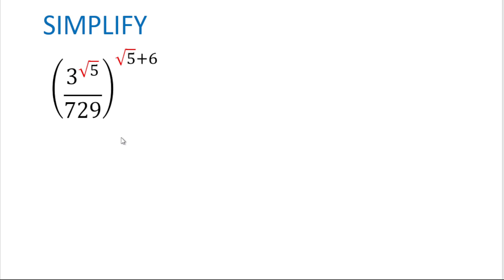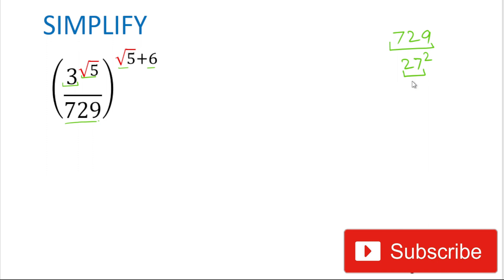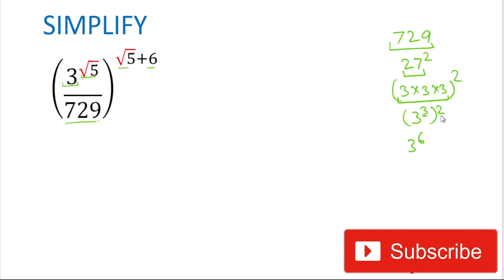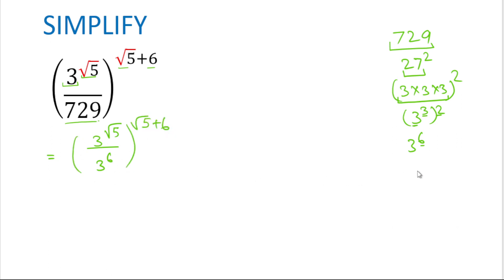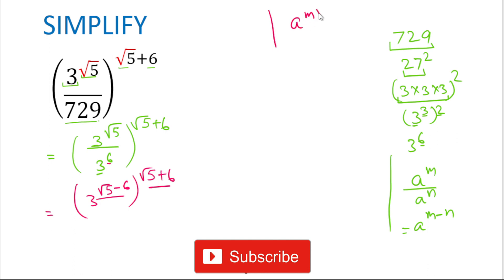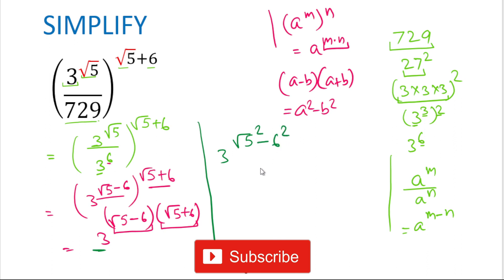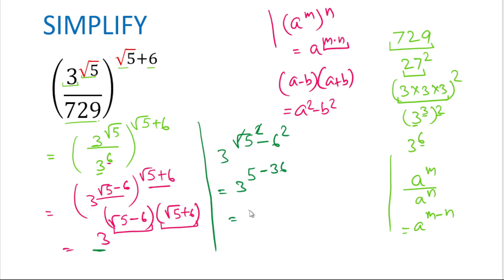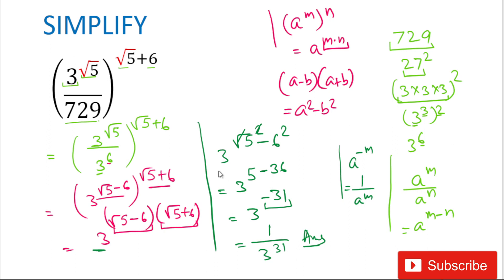Advanced Arithmetic Problems | Advance Math Preparation | The Warrior Classes